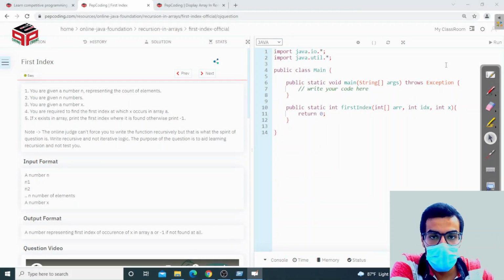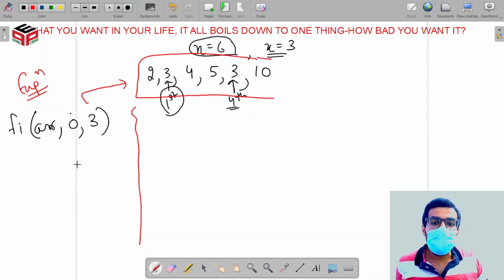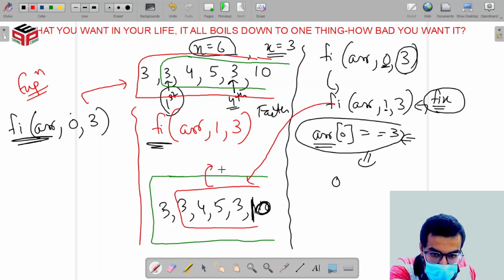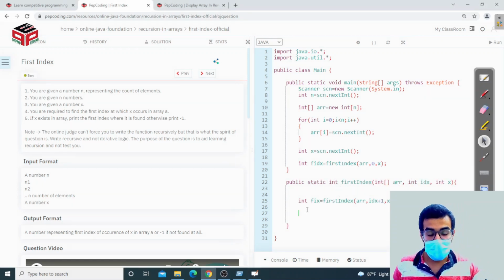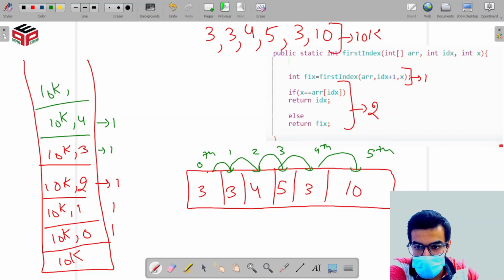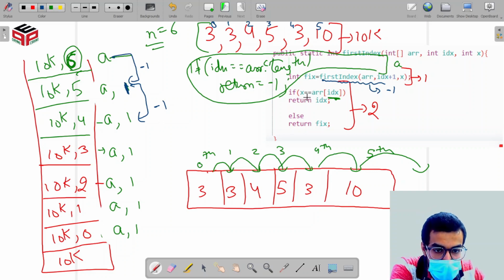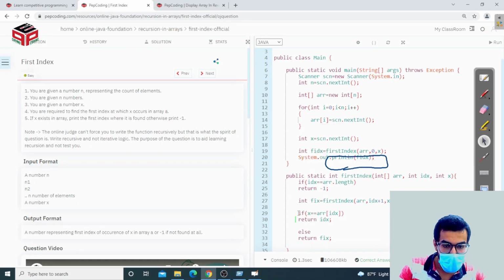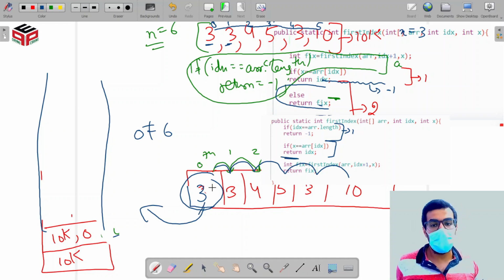First Index | Recursion in Arrays | In English | Java | Video_4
Question Name:
First Index Of Occurrence

Question Statement:
1. Given an array, recursively return the first index of occurrence of element in an array.
2. For more detail watch the video.

Topic

Used DataStructure

TimeComplexity: O(N)

SpaceComplexity: O(1)